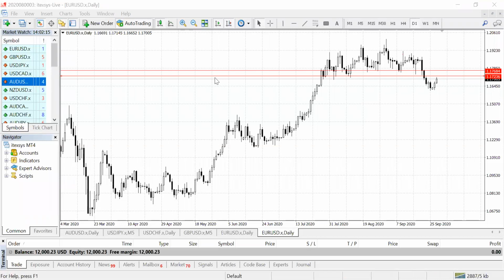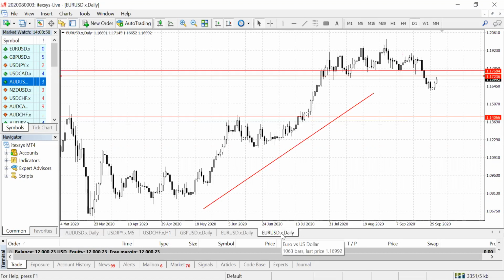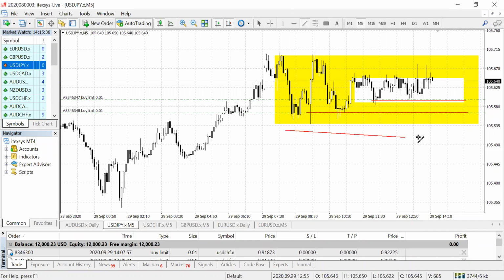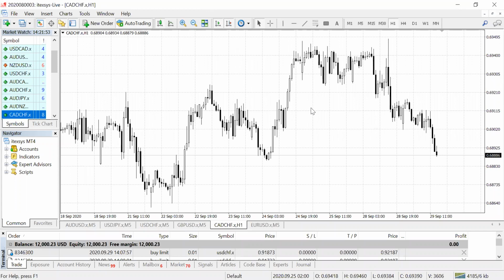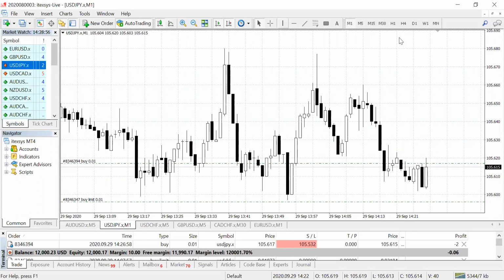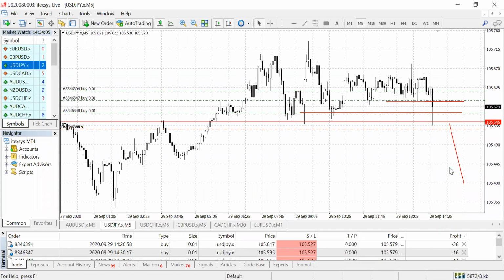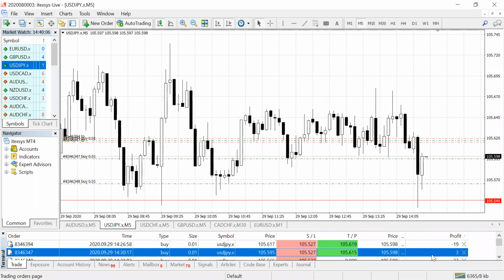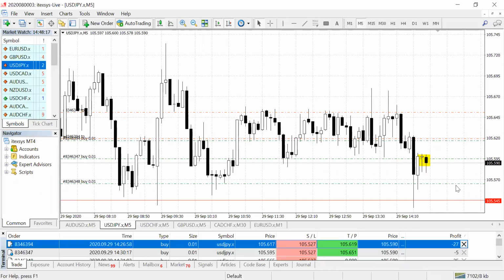Forex Trading Room on September 29, 2020, Live Forex Trading Sessions and Weekly Forex Forecast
Inside Today’s Forex Trading Room Session we did a weekly analysis and projections. We also scanned the markets for some scalps. We found a consolidation setup on the USD/JPY. It took a while but it finally broke in the direction we were looking for!

High 5!